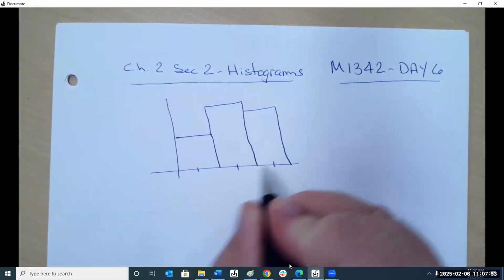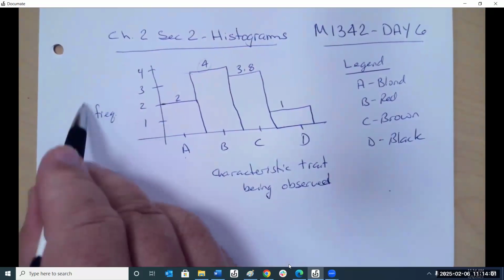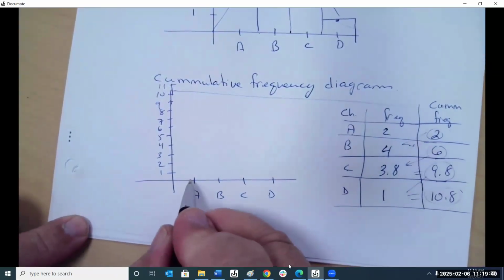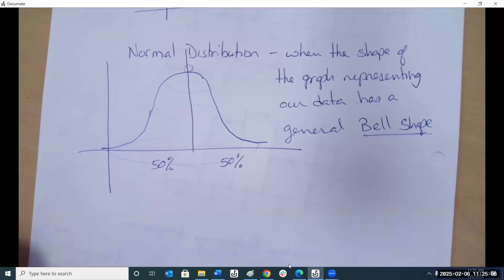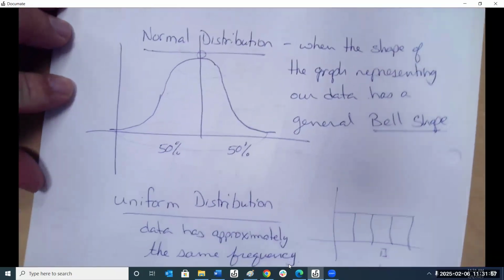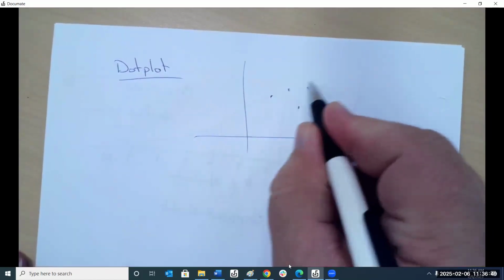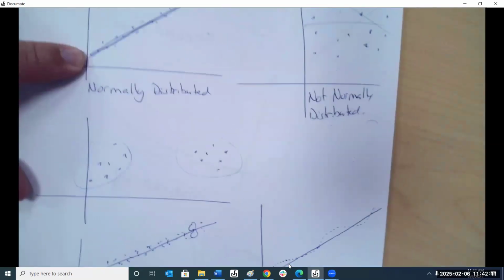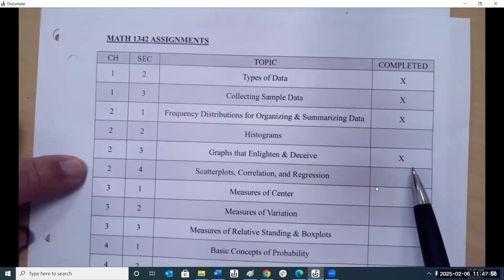MATh 1342 CH 2 SEC 2 Histograms DAY 6